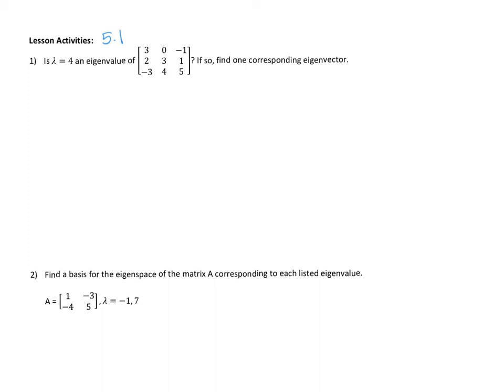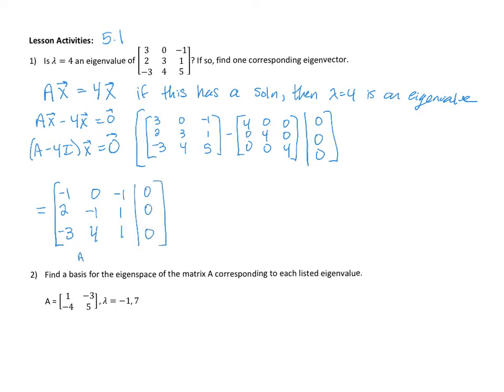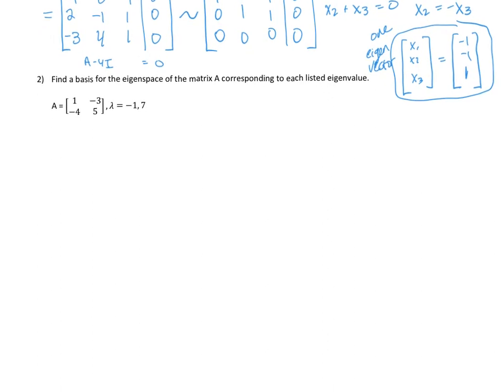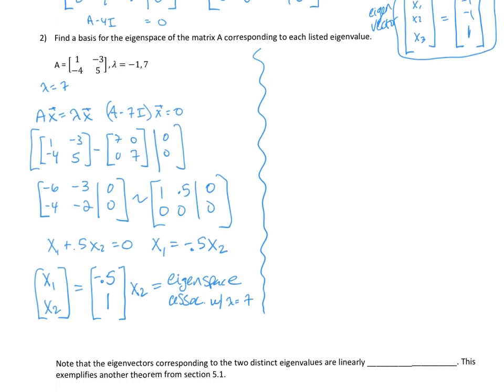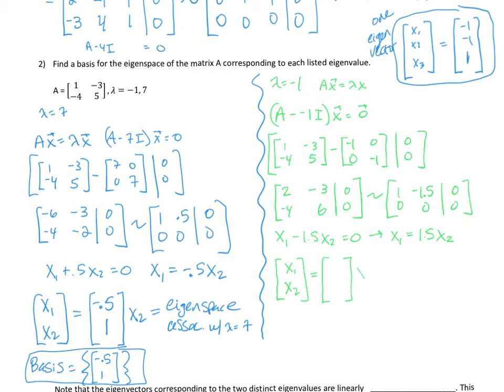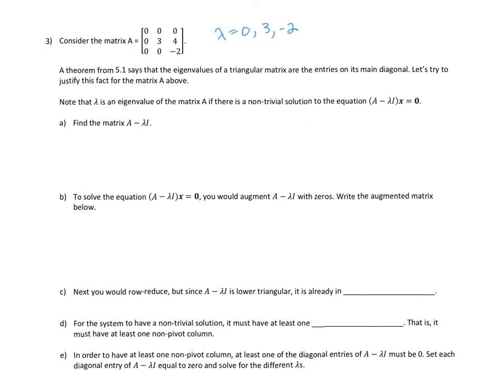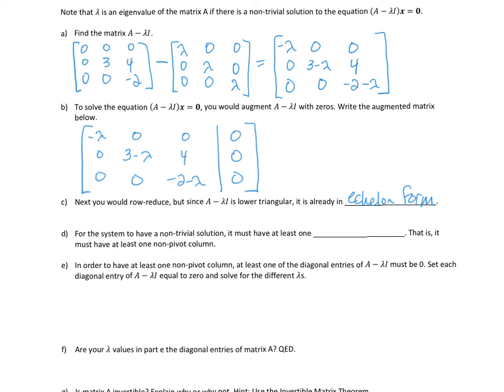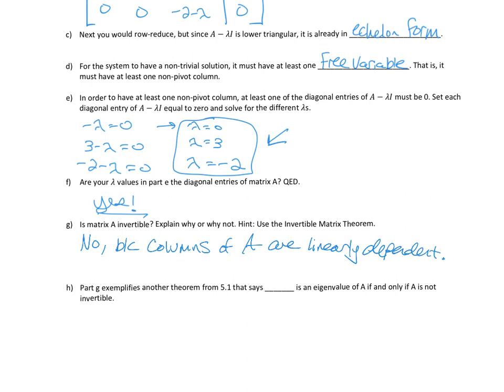Lesson 5point1 Activities